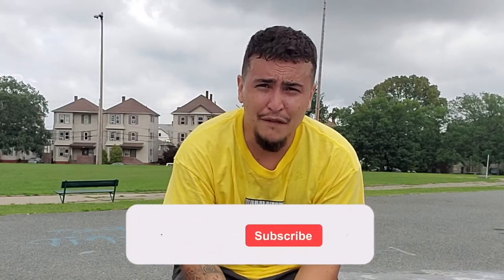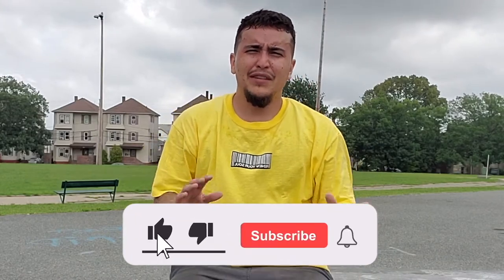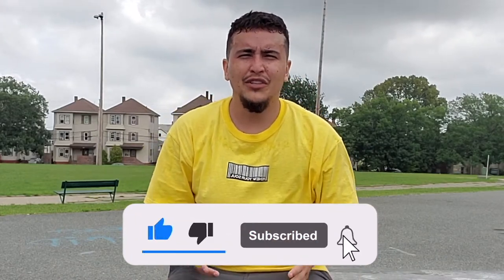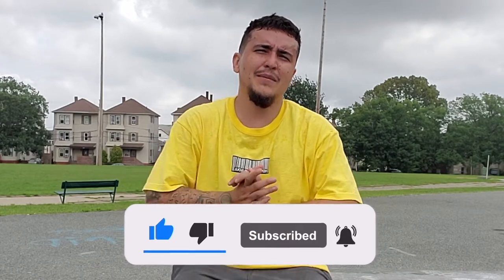THE KEY TO SKATING A BANK!!! *BEGINNER TIPS*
Being able to take your flat ground tricks to an obstacle is a progressive move in skateboarding. Learning to skate a bank can be an adjustment, but with this key tip you'll be shredding that bank in no time! If you're a beginner skateboarder, or you're just looking for some tips to help you with your bank skating, this video might be for you!

Let's talk on Instagram!